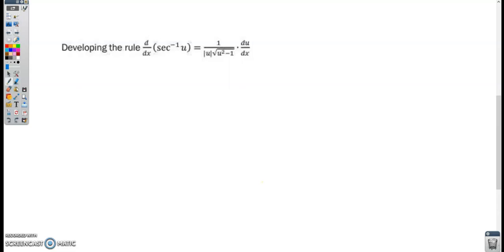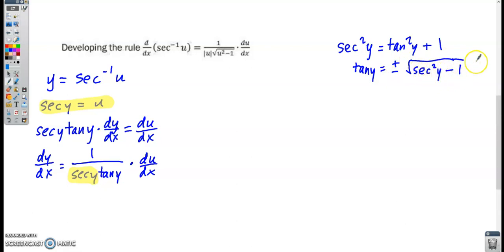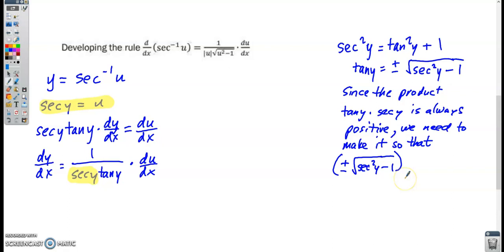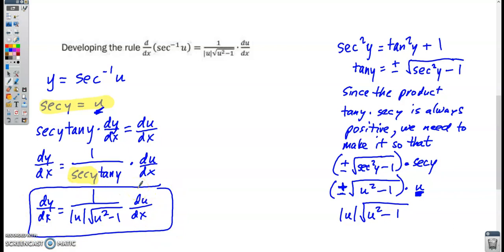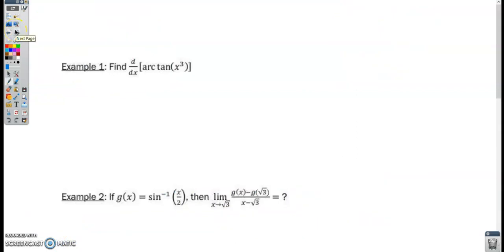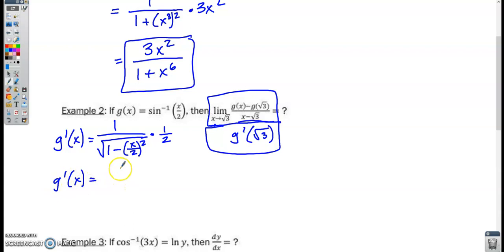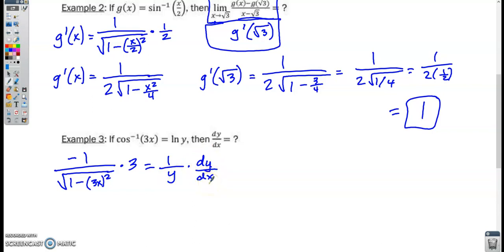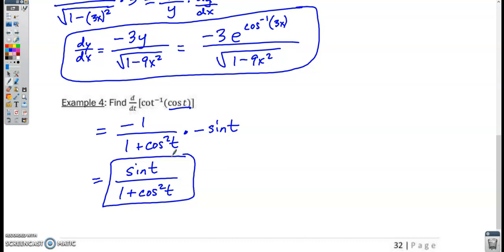Section 3-4 Video 2- Differentiating Inverse Trigonometric Functions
This video discusses concepts from Unit 3.4 of AP Calculus. It begins with the development of the derivative rule for the arcsec of a function, and then works through multiple examples demonstrating the use of the derivative rules for inverse trigonometric functions.